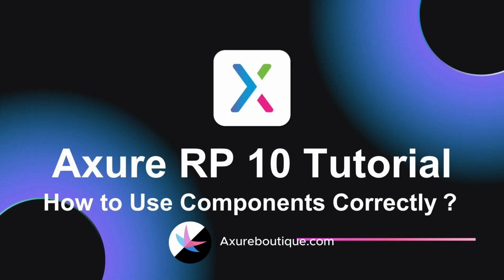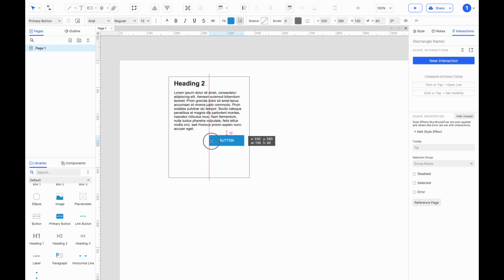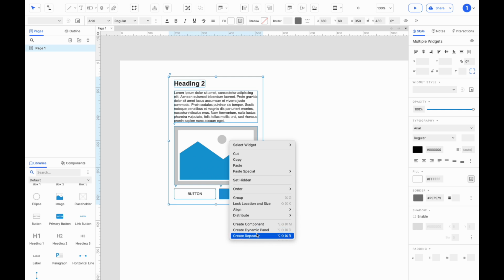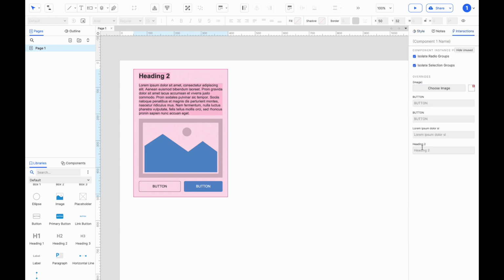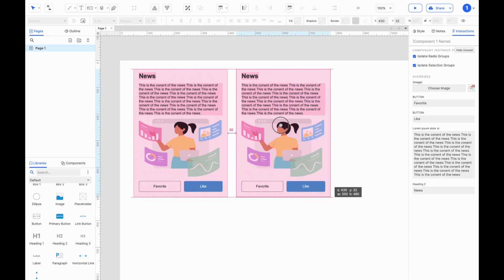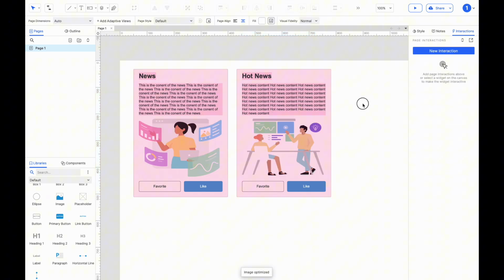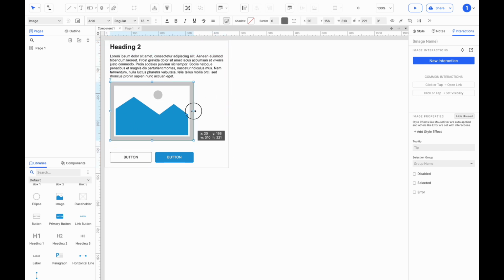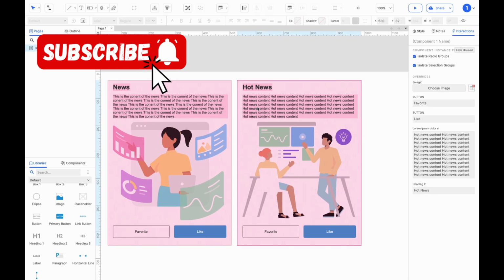Axure RP 10 Tutorial: How to Use Components Correctly?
Some students often give me feedback that they don't know how to use the component or what its benefits are. Today, I will show you how to correctly use the component.